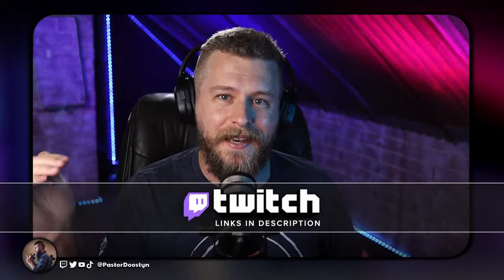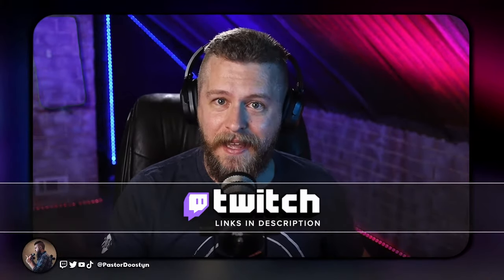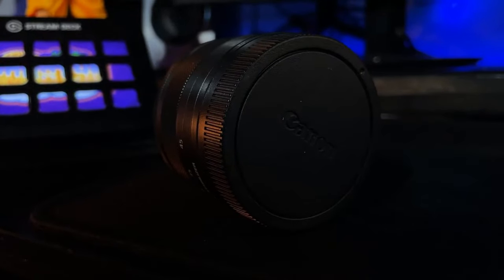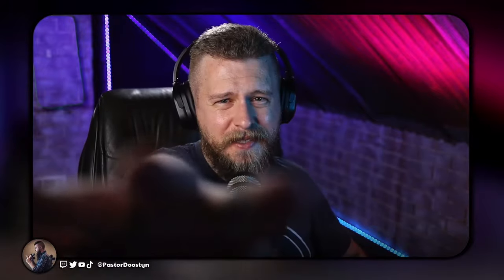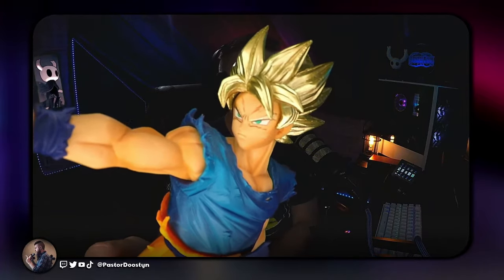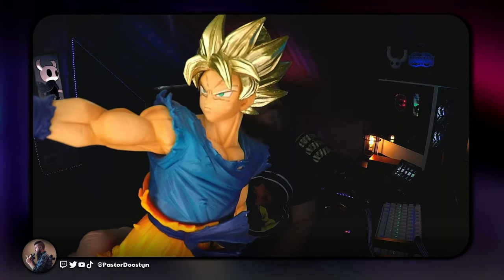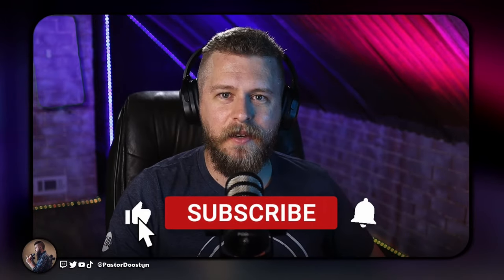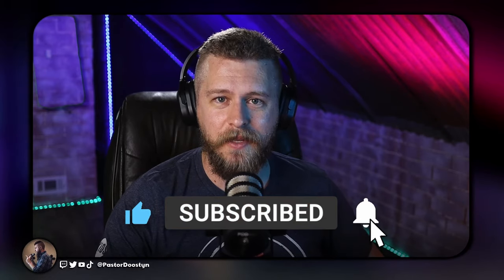The BEST Camera for Streaming on TWITCH and YOUTUBE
I believe this is the best camera for live streaming on Twitch and YouTube in 2022 and I've hardly heard anyone else talk about this budget mirrorless camera. With clean HDMI out, interchangeable lenses, & a flip out screen, it's a perfect streaming camera for beginners and professionals alike.

===🔗LINKS🔗===
Canon M50 Mark II w/ 15-45 Kit Lens
Canon 22mm f2 Lens

===LIVESTREAM SCHEDULE===
Tuesdays & Thursdays: 1-5pm CST on Twitch

God Loves You & So Do I